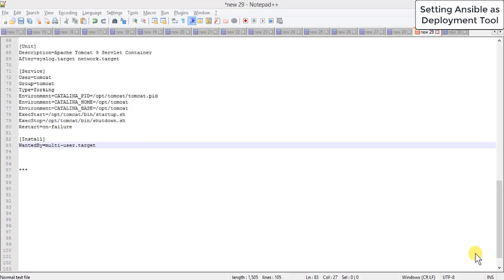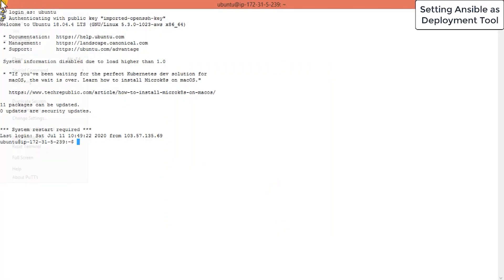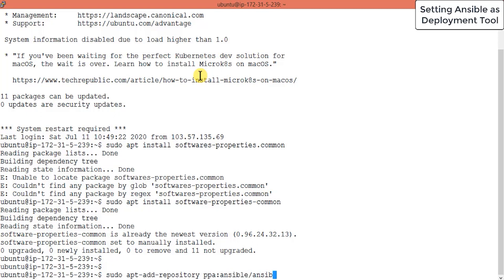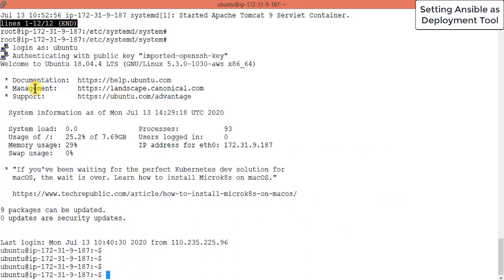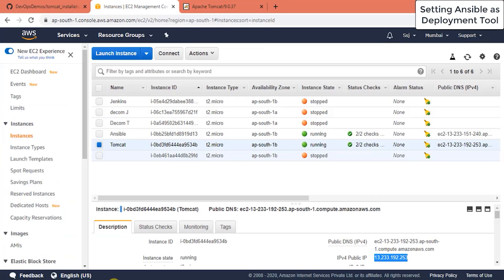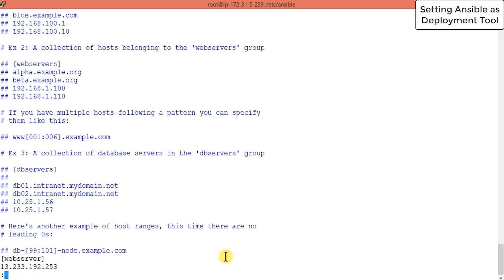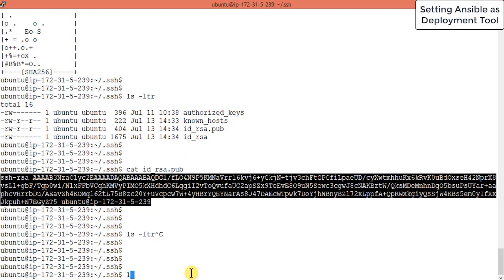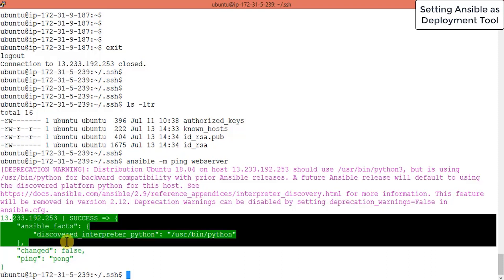Streamlining DevOps: Setting Up Ansible as Your Deployment Tool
In the ever-evolving world of DevOps, choosing the right deployment tool is crucial. Join us in this comprehensive video where we'll guide you through the process of setting up Ansible as your go-to deployment tool. Whether you're a DevOps novice or a seasoned pro, you'll find invaluable insights here. Join us as we ensure your Ansible configuration is optimized for efficient deployments in your DevOps workflows.